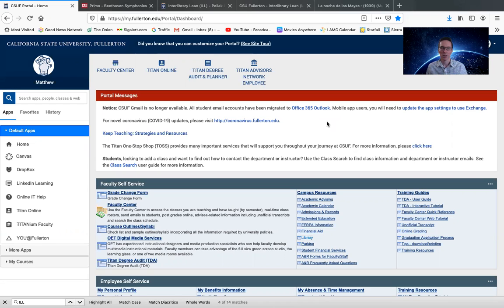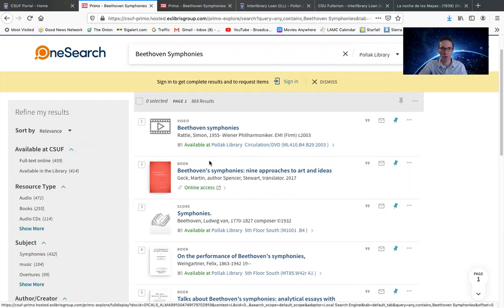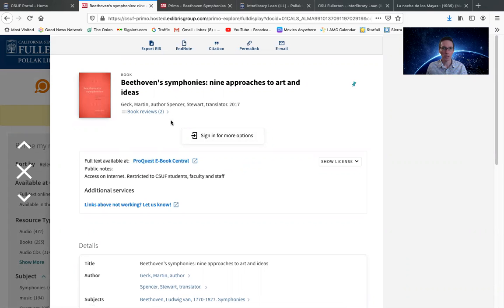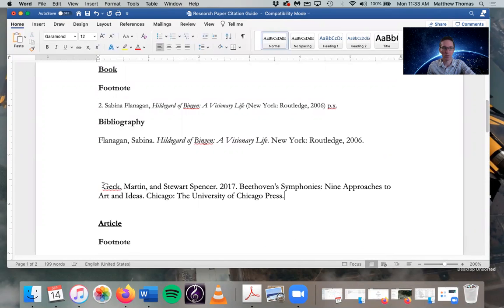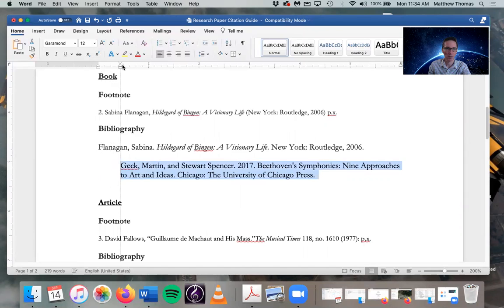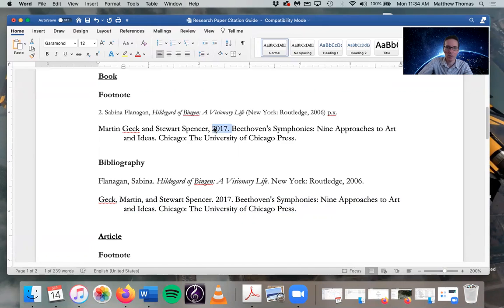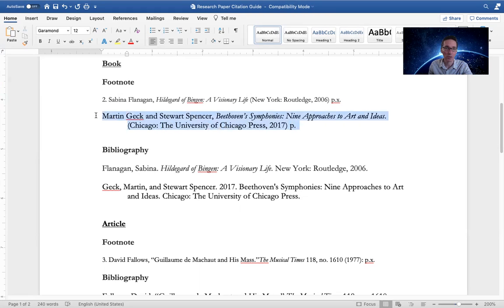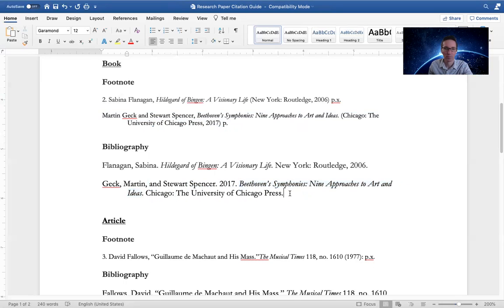How to Find Books in the Library Catalog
Research tutorial video created by Dr. Matt Thomas for students at Cal State Fullerton